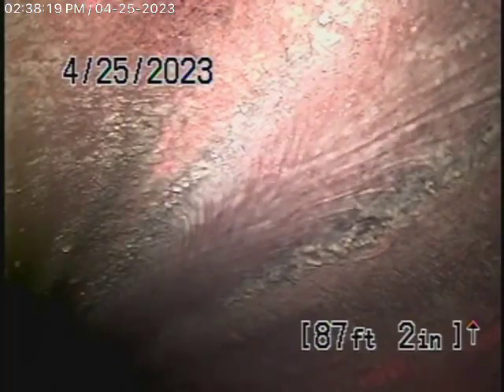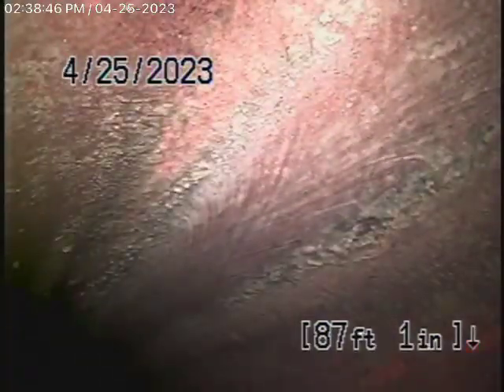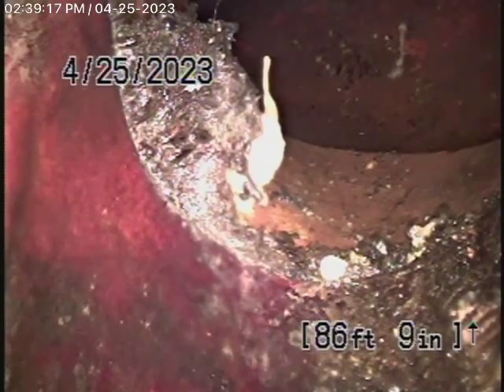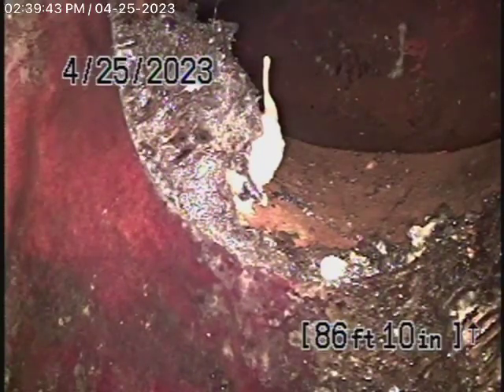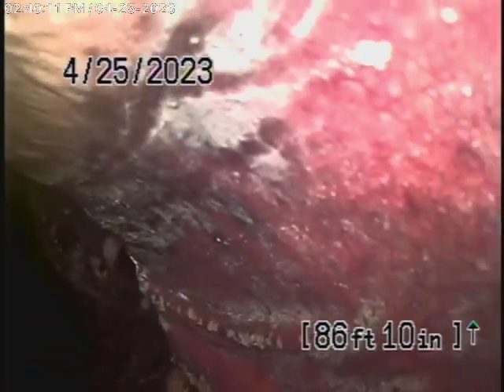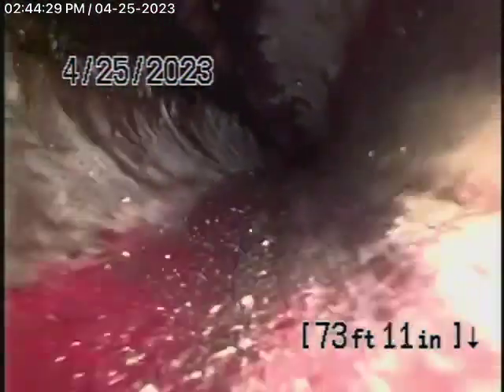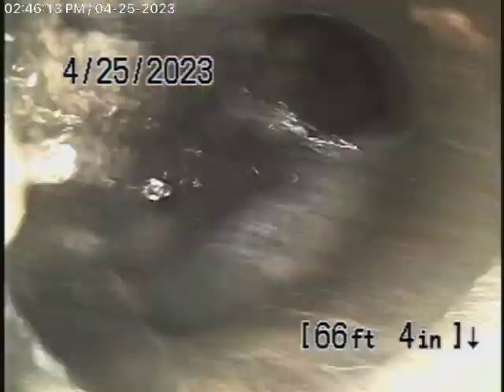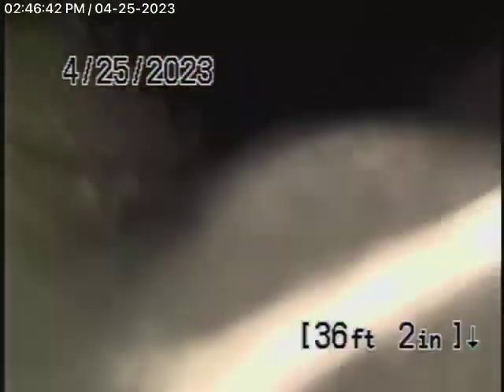2223 Silver Ridge Ave 1